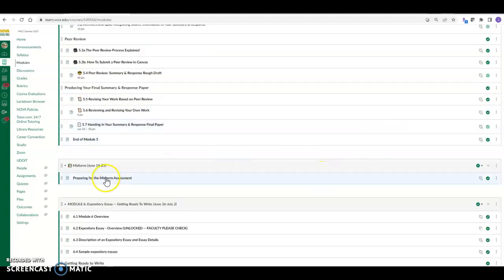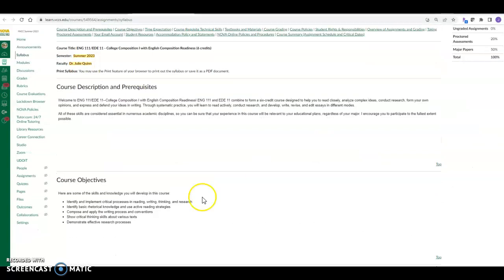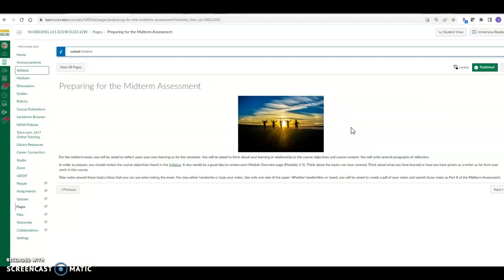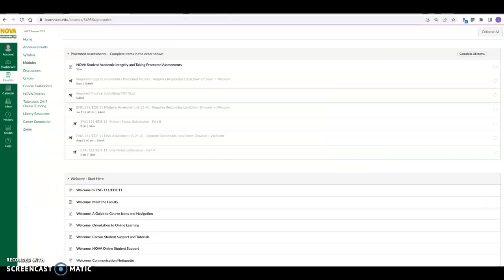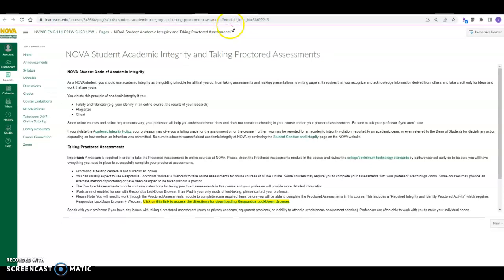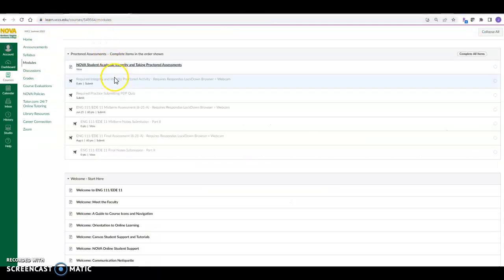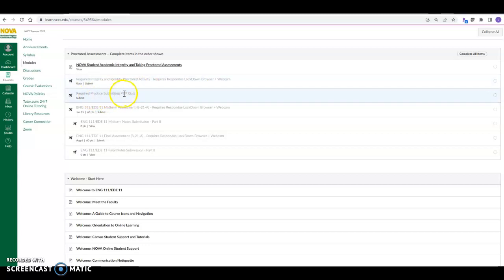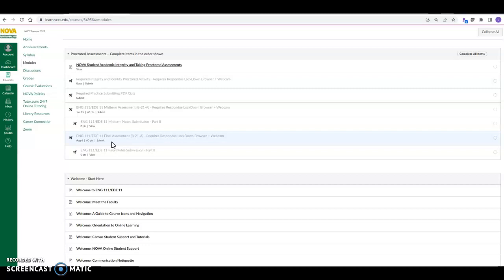NOL ENG 111/11 Week 6 (Midterm Week) Video Review (Quinn)